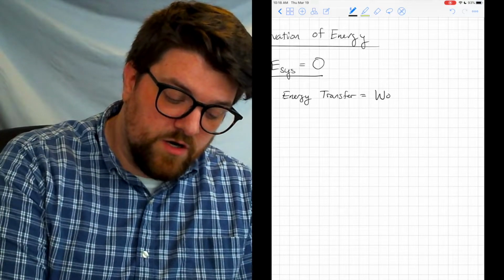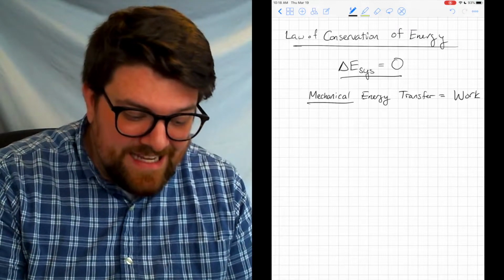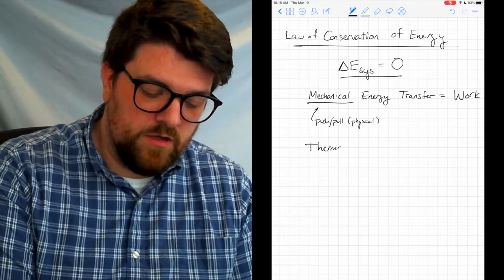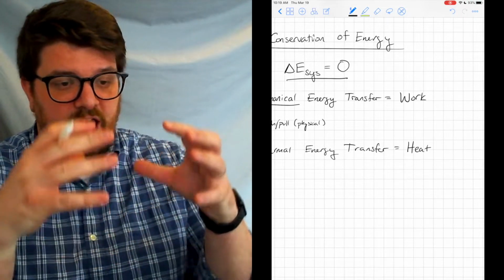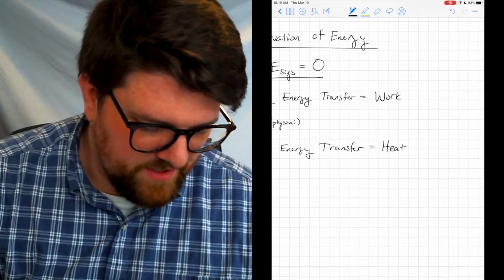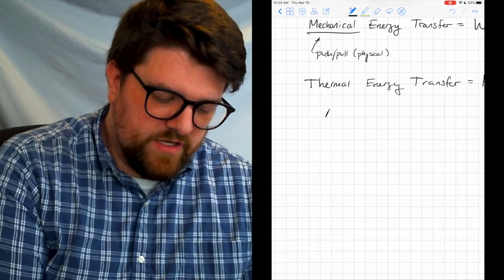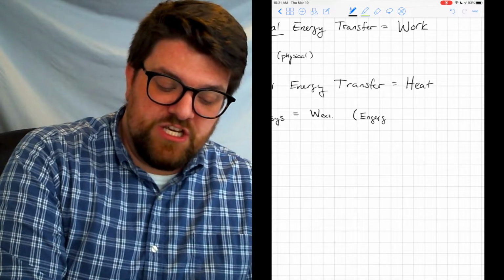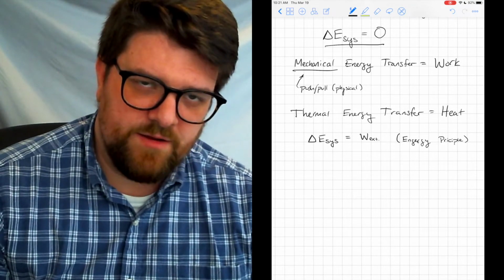PHY 2400 - Chapter 9 - Lecture 2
A lecture concerning the conservation of energy in a system.